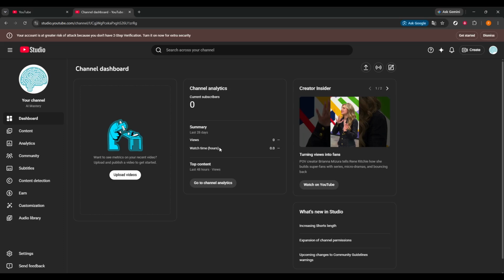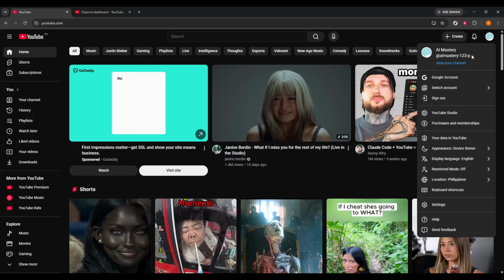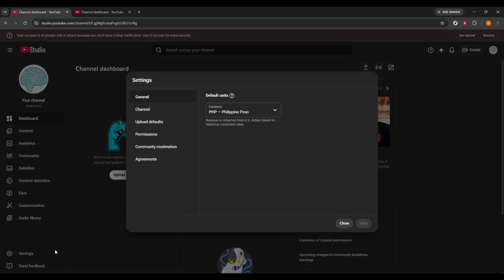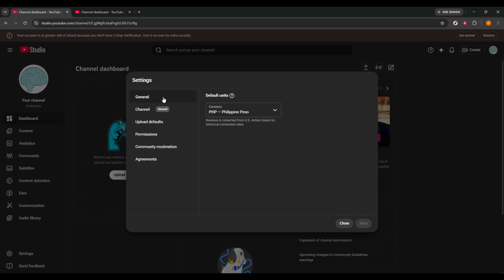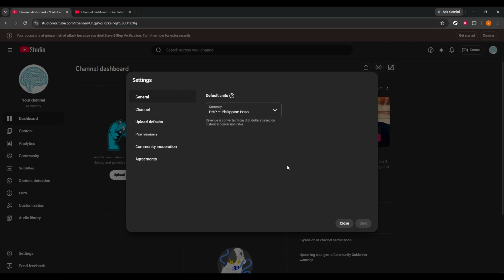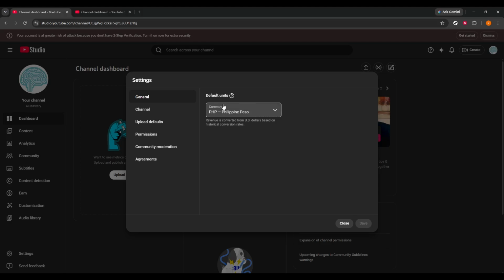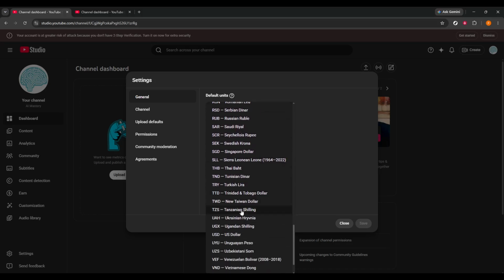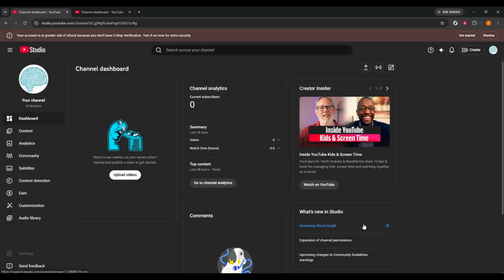How to Change Currency in YouTube Studio (Easy Guide)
In this video, we discuss how to change currency in YouTube Studio to fix earnings displayed in an unfamiliar currency. You'll learn to switch the default currency in YouTube Studio settings, such as from Philippine Peso to USD, for clearer financial tracking. This quick tutorial covers navigating to the general tab, selecting your preferred currency from the dropdown, and saving changes.

00:00 Introduction & Problem Statement
00:25 Overview of the Solution
00:43 Access YouTube Studio from Profile
00:57 Locate Settings in Dashboard
01:15 Select the General Tab
01:38 Find Default Units Dropdown
01:59 Click Dropdown to See Currencies
02:24 Choose Your Preferred Currency
02:51 Earnings Reflect New Currency